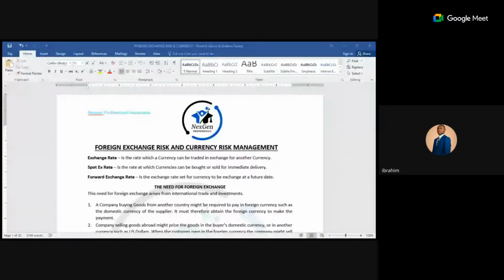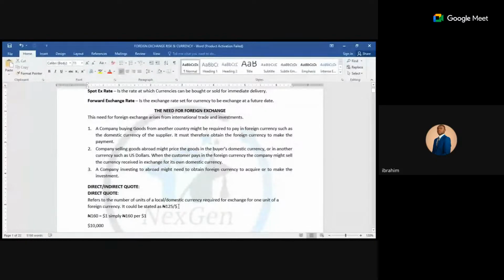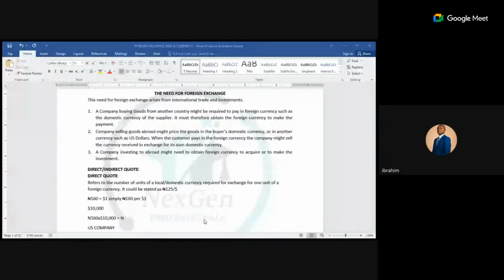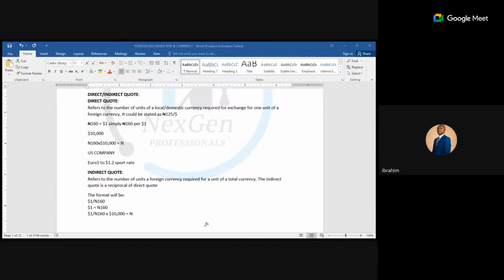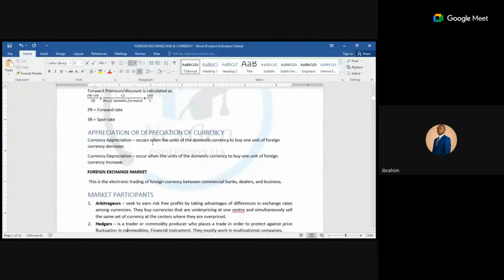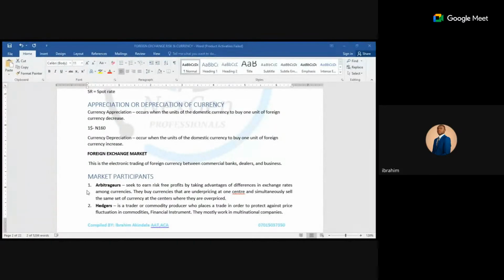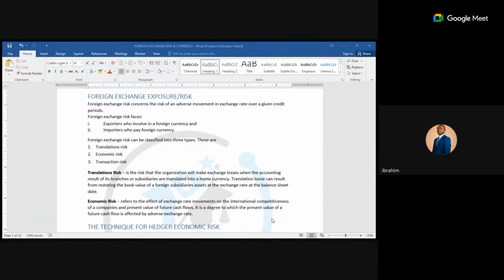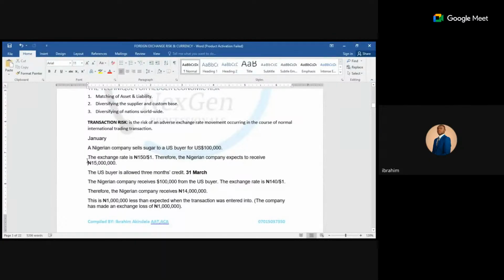SFM-INTRODUCTION TO FOREIGN CURRENCY